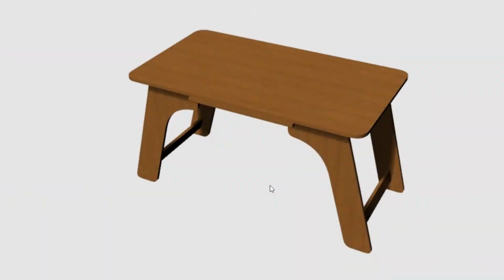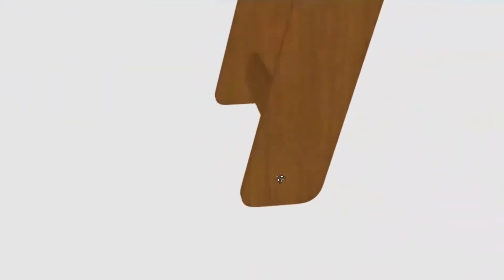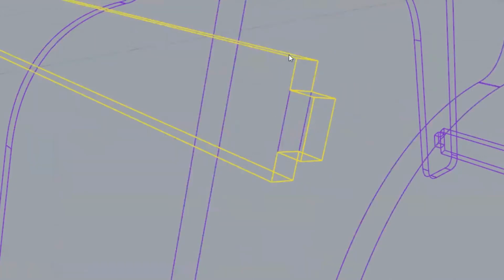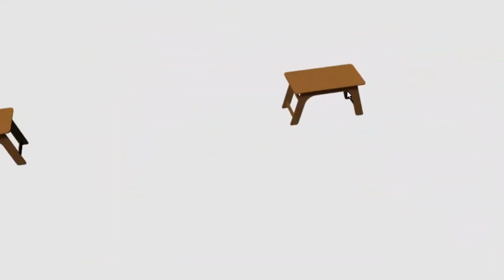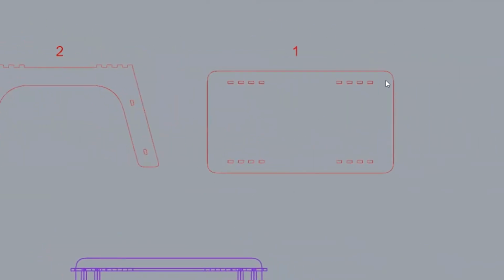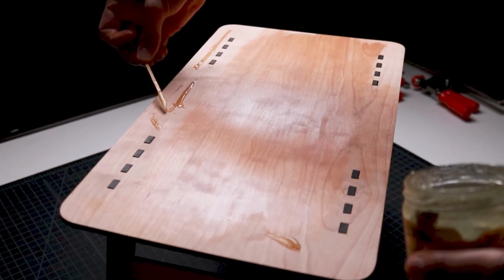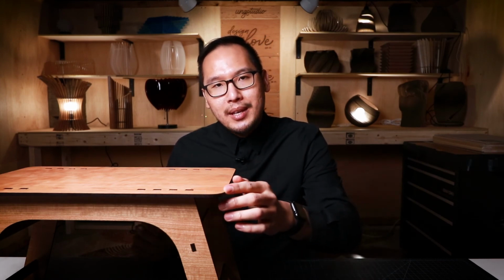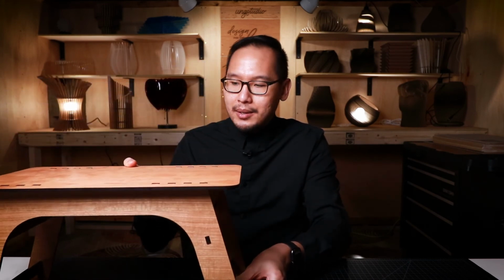Making a Minimal Bed Table with a Laser Cutter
Since March 2020 when the pandemic was escalating in America, I’ve been working from home like a majority of the country. My daily and evening routines for work and my personal life coincided and I found myself spending a lot of time at my home office desk. I’m generally on my computer working on my architecture projects for my office and developing designs and videos for this YouTube channel.

At some point, sitting in the same spot, doing the same things starts to become mentally draining. That’s when I realized, it was time to design and make a product that would allow me to change my location to a comfier spot in the evenings so that I could continue developing my personal projects, but also be comfortable.

With that in mind, we’ll be designing and making a personal minimal table that could be used in a bed.

Timestamps:
0:00 Intro to the Minimal Personal Table Project
1:04 Designing in Rhinoceros
6:33 Laser Cutting and Assembly
8:25 Finished Product
9:09 Conclusion